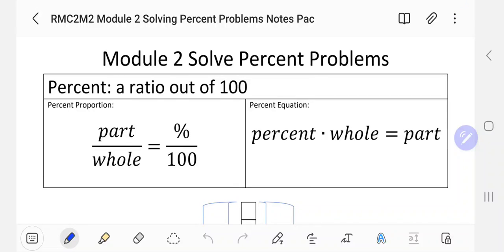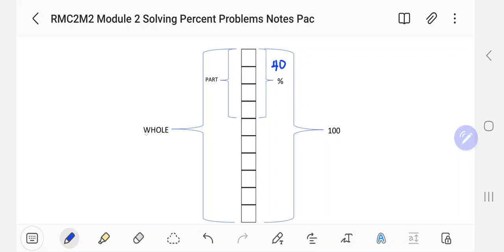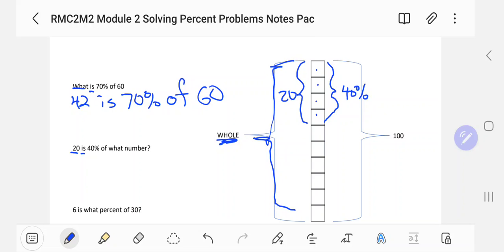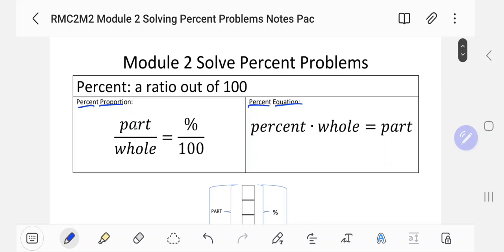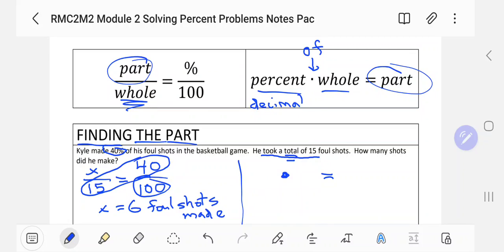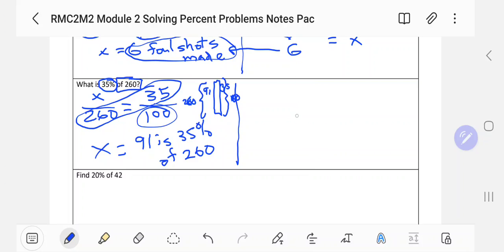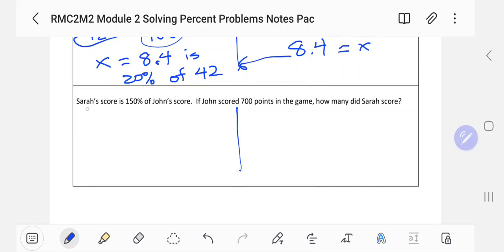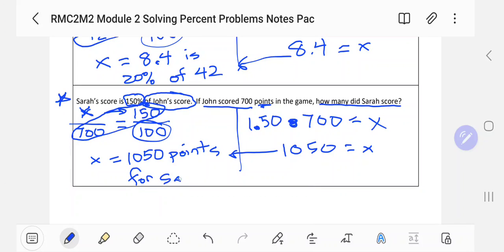Intro to Module 2 Solving Percent Problems Reveal Math Course 2